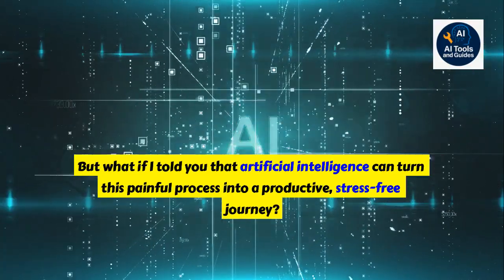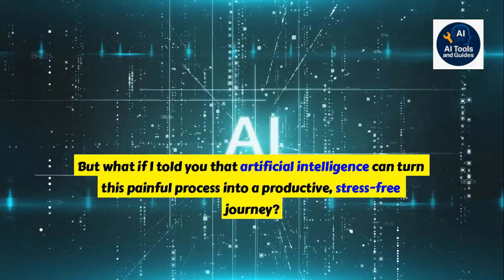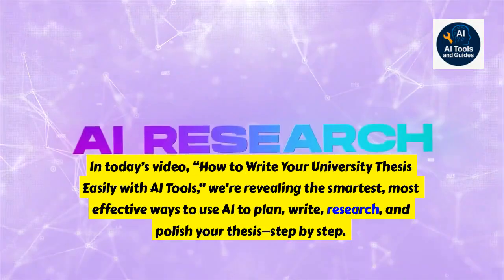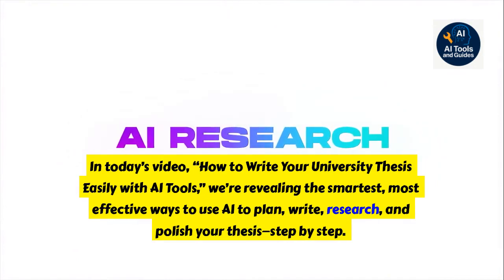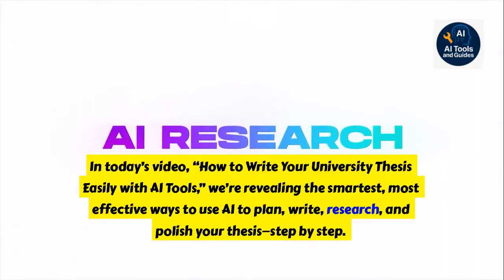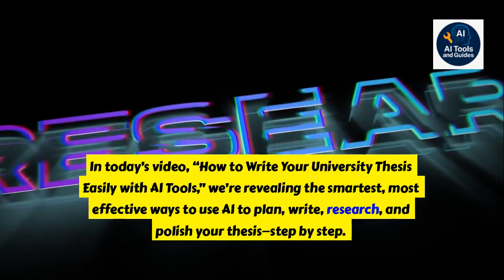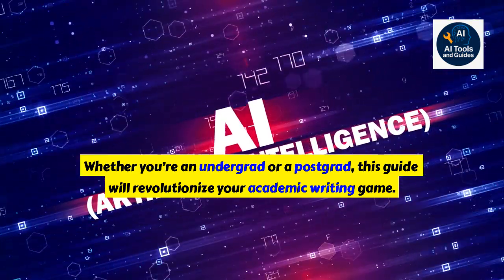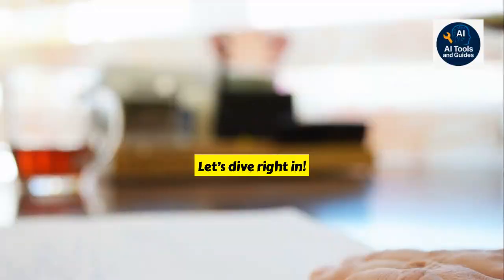How to Write your University Thesis Easily with AI Tools!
🚀 Struggling to write your thesis? Discover How to Write your University Thesis  Easily with AI  Tools! in this step-by-step video guide designed for students, researchers, and academic professionals!

In today’s fast-paced digital world, artificial intelligence can be your secret academic weapon. Whether you're starting from scratch or stuck midway, this video will show you how to harness powerful AI tools to plan, research, organize, and write your university thesis with ease and efficiency.

We'll walk you through the entire process of using top AI-powered writing assistants, research analyzers, grammar checkers, and citation tools that can drastically reduce your workload and boost your productivity. Learn how to generate outlines, refine arguments, maintain academic tone, and even detect plagiarism—all using cutting-edge AI technology.

If you've been wondering How to Write your University Thesis  Easily with AI  Tools!, this tutorial is your go-to resource. Whether you're an undergraduate or postgraduate student, these tips will save you time, reduce stress, and help you deliver a high-quality thesis without burnout.

🎓 Don't miss out—hit play and start working smarter, not harder!

📌 Watch now and take control of your thesis journey with AI!